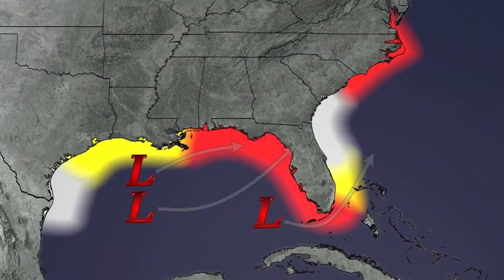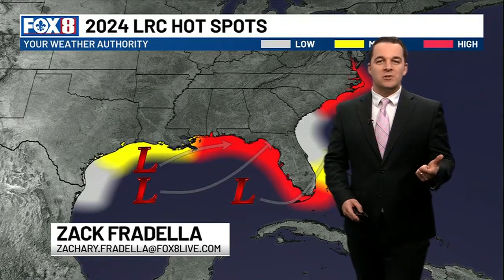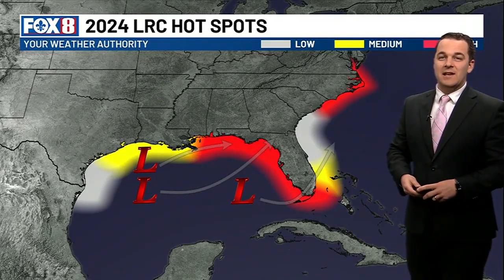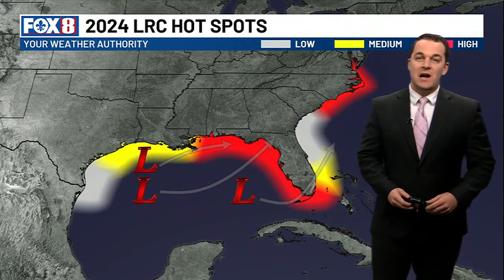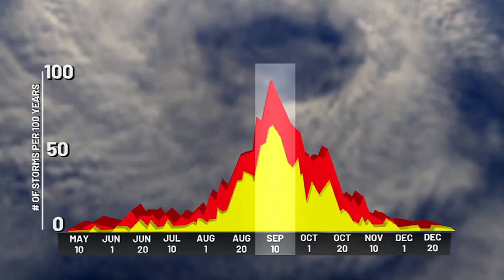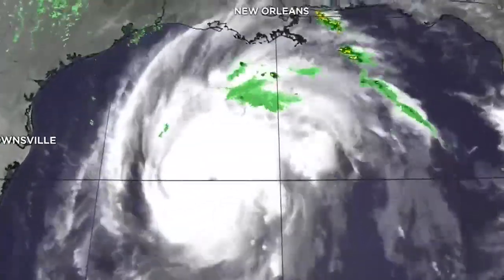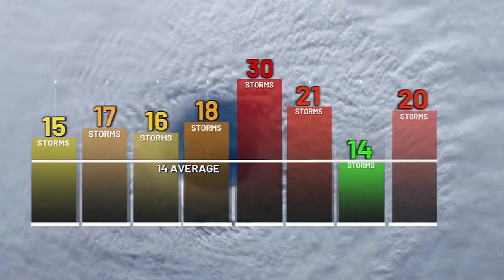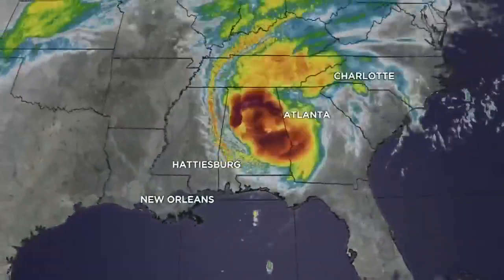Cycling weather pattern gives hints to hurricane season activity